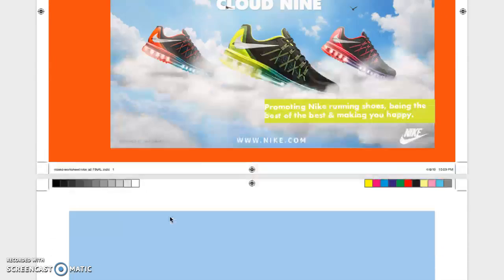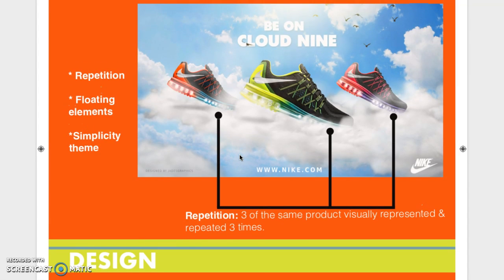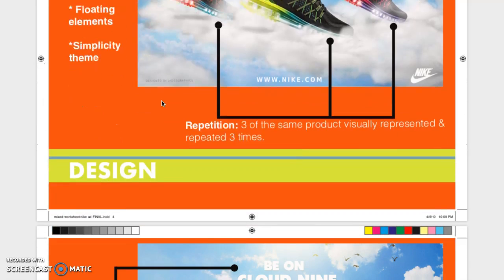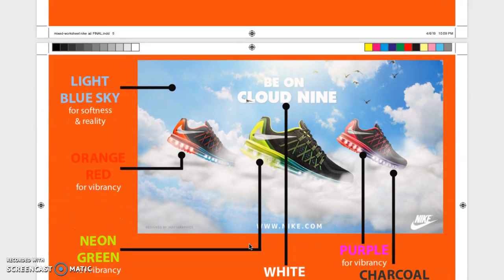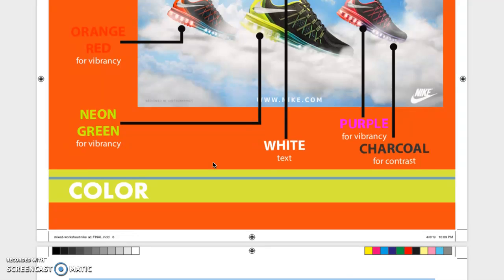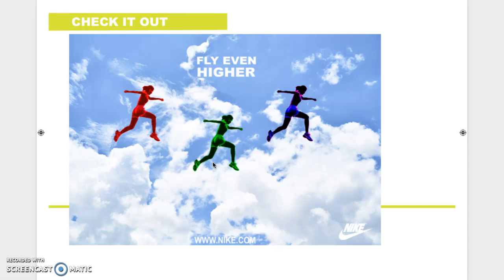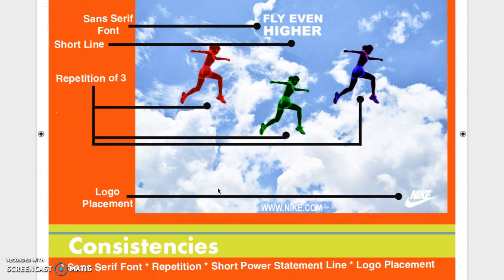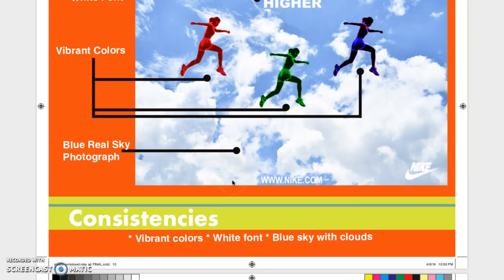Nike Ad Campaign Design